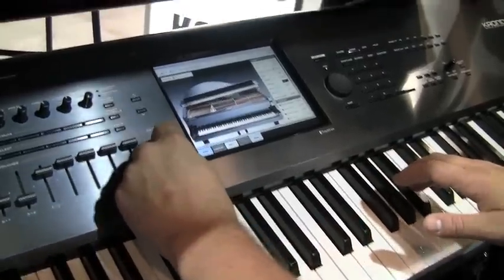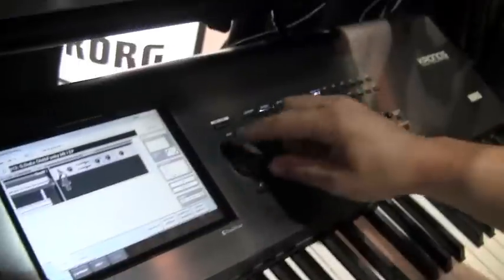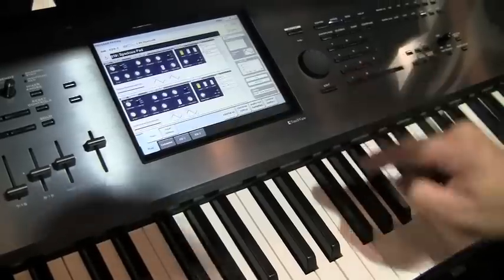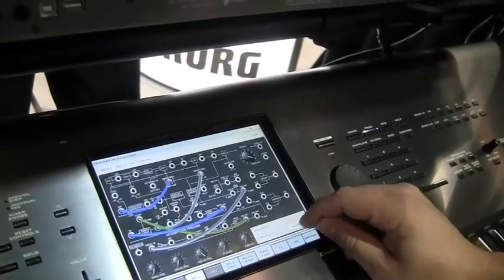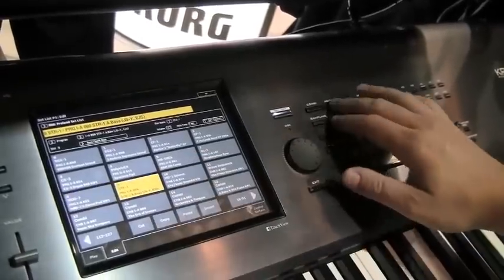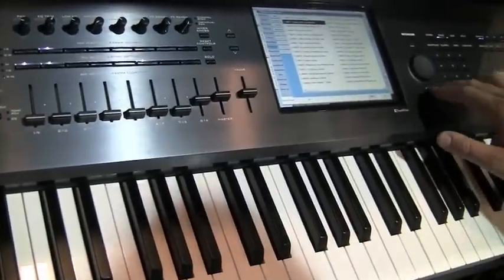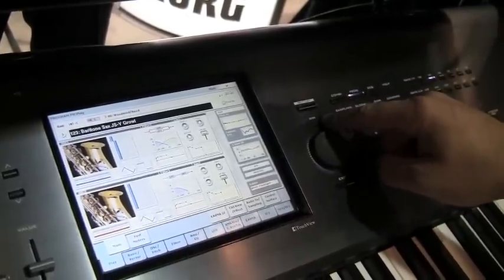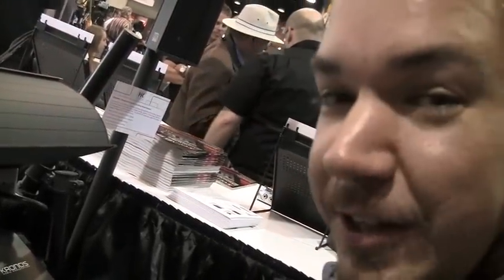SummerNAMM '11 - Korg Kronos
Thereminist and synthesizer performer Shueh-li Ong, scours Summer NAMM 2011 for products that pique her fancy. She checks in with the guys at Korg.
Rich Formadoni, Tech Product Manager talks about their most powerful flagship keyboard, the Kronos Music Station.

© Shueh-li Ong July 2011.